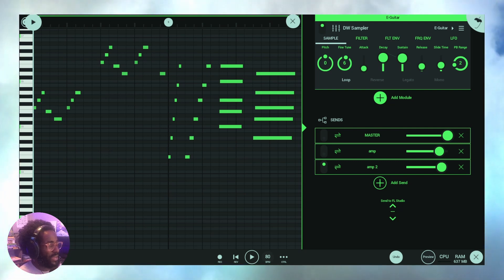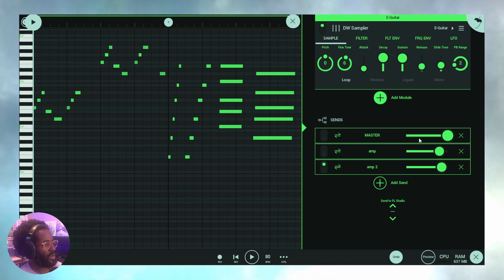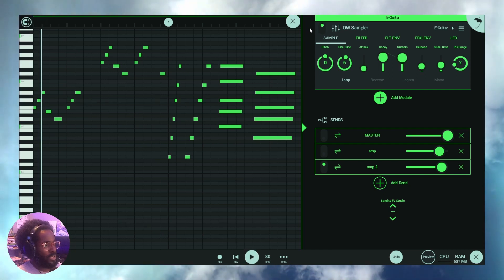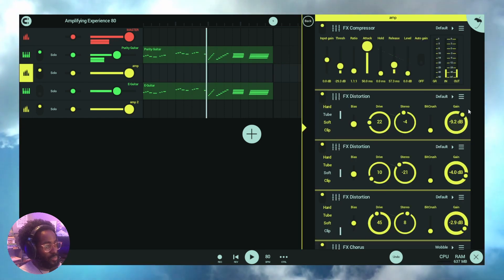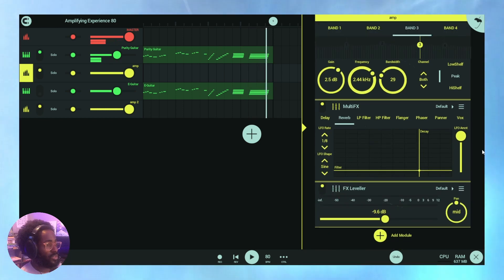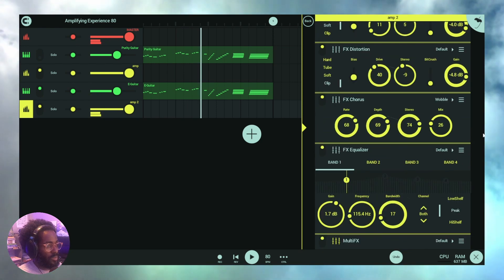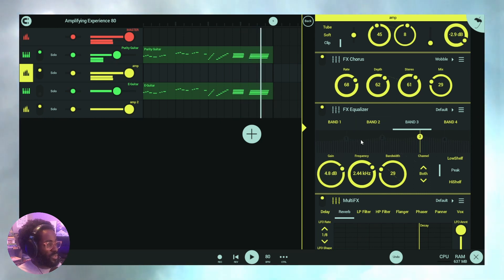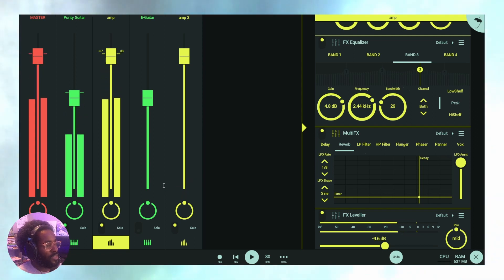Create a Guitar Amp Simulator in FL Studio Mobile: Step-by-Step Tutorial for Mastering Effects 🎸🎧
Unlock the power of FL Studio Mobile's effects rack to simulate guitar amplifiers with this in-depth tutorial! 🎛️🎶 Welcome to our technology education channel. Learn how to enhance your music production skills by exploring the functions of classic guitar amps. This video will guide you through the process of using effects like reverb, distortion, and amplification to create professional-sounding guitar tracks. Discover the secrets of Image-Line software and master the art of making music with FL Studio. With our step-by-step guide, you'll be recreating valve/tube, solid state, and modelling amps in no time. Let's dive in and start exploring amp simulation!

🎤 MICROPHONES:
Shure SM7B
Sennheiser MKH416
🎧 HEADPHONES AND SPEAKERS:
Sennheiser HD
Yamaha HS8
JBL Charge 5
🎹 MIDI KEYBOARDS AND CONTROLLERS:
AKAI FIRE
Novation FLkey
Korg nanoKEY Studio
Korg nanoKONTROL Studio
🎛USB AUDIO INTERFACES:
SSL2+ USB Audio Interface
Apollo Twin X
Apple Lightning to USB Adapter

In this video, we'll cover:
- 3 amps (tube or valve, solid state, modeling)
- Effect rack
- Harmonics
- Creating width
- Tone control
- Guitar amplifier effects

⏰ TIME STAMPS
0:00 Welcome back
0:58 3 types of guitar amps
2:44 Raw guitar signals
4:09 Effect chain for guitar amp simulator
8:19 Summarizing
9:59 Your feedback